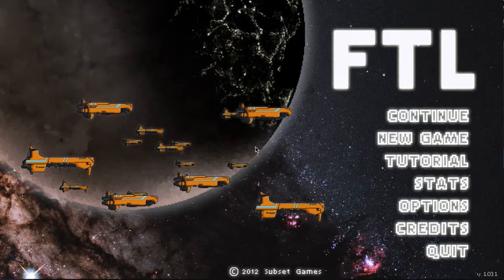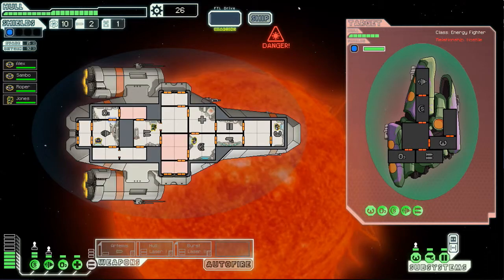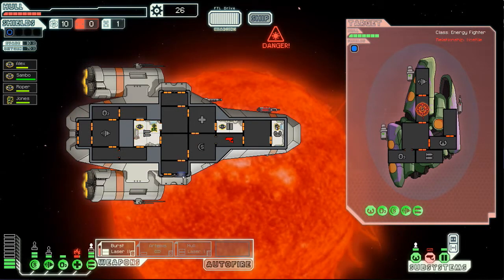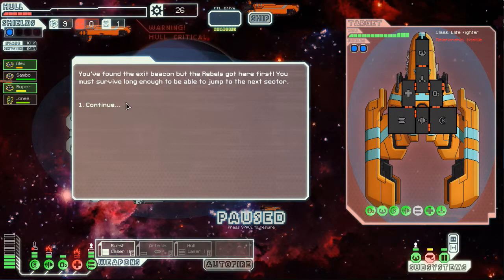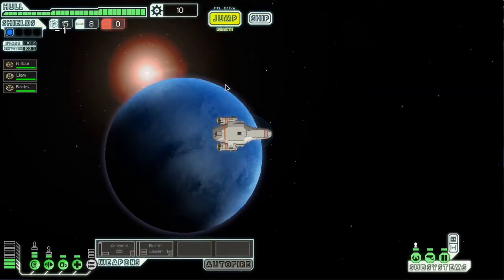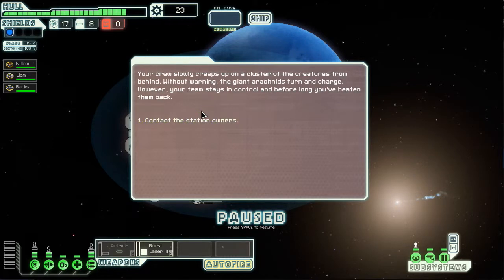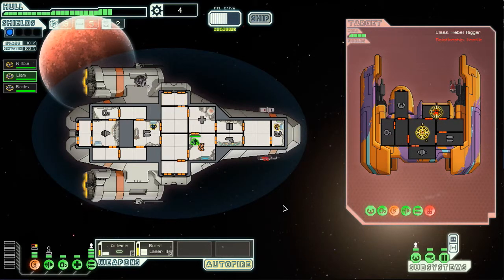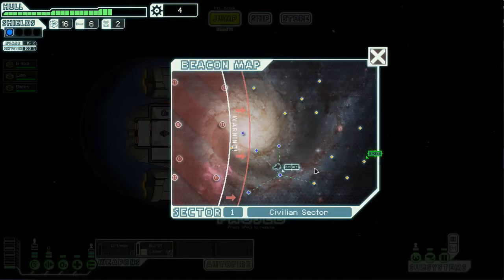Rob Plays FTL #2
The quality should be much better this time. Let me know what you think of my play throughs? should I do more? what games would you like me to play that are under 10 dollars?